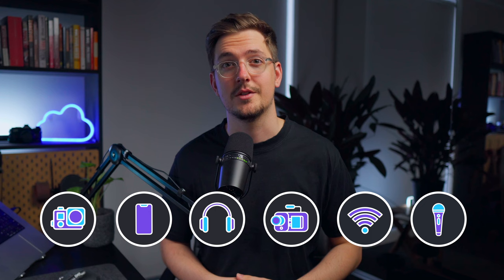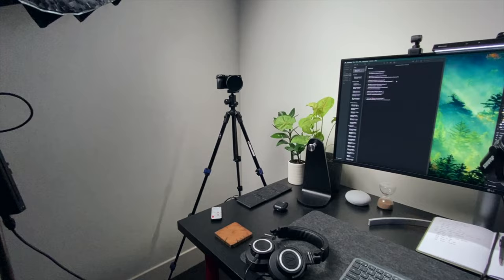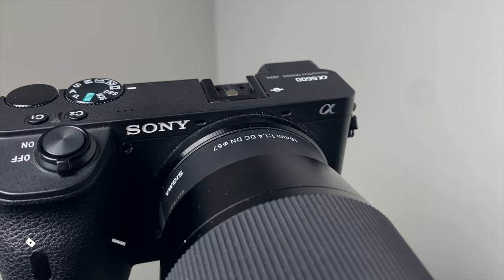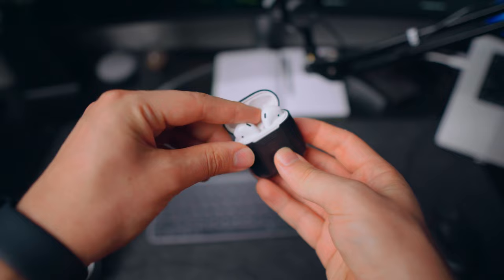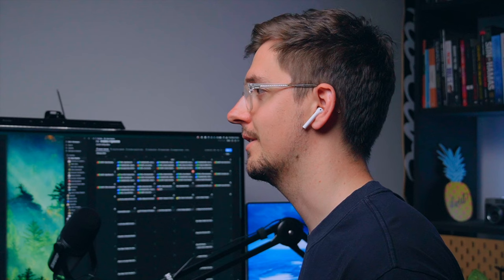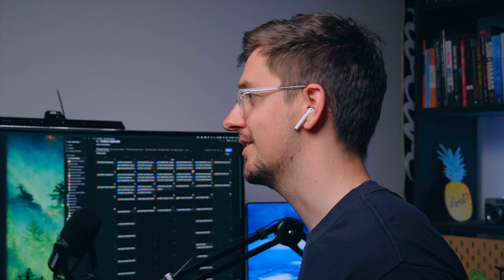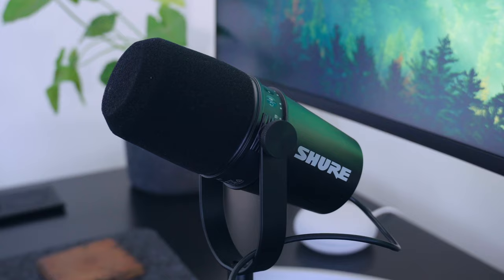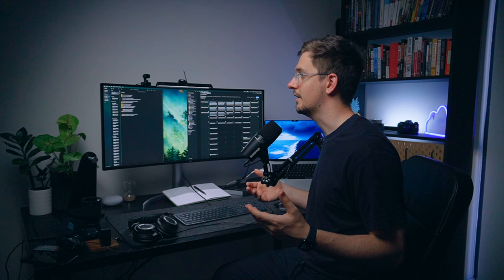Whats the BEST Microphone for YouTube Creators?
Today I discuss what the best mic for YouTubers and content creators is. There's a lot of good options and these work for all types of budgets, from a cheap shotgun mic, to a more pricey podcasting microphone. There are also some great mic options if you're a beginner YouTube content creator that won't cost a lot. There's also options for mics that are good for vlogs, as well as good mics for podcasting.

Here's the mics tested in the video:

US$1,020 - On Camera Mic (Sony a6600)
USD$319 - iPhone 11
USD$149 - AirPods
USD$229 - Shotgun Mic (Rode Video Mic Pro)
USD$89 - Wireless Lav Mic (Comica Vimo C)
USD$249 - Podcasting Mic (Shure MV7)